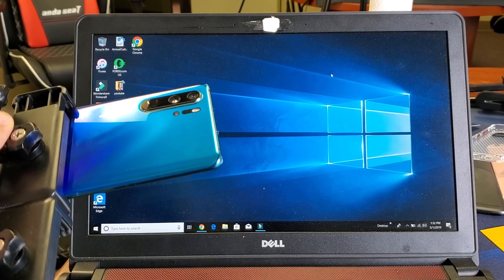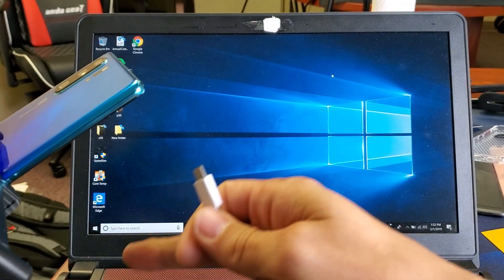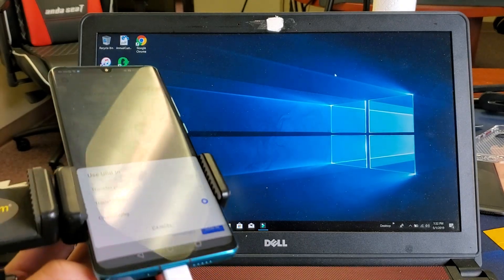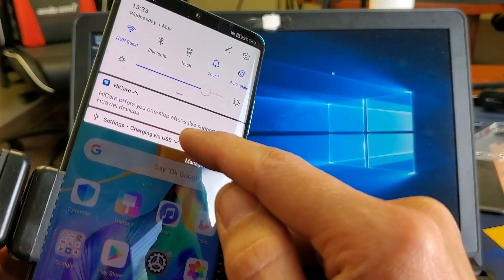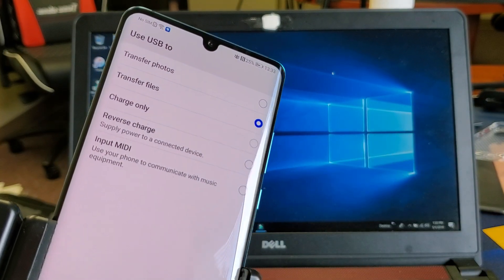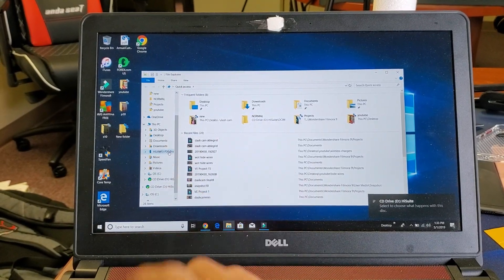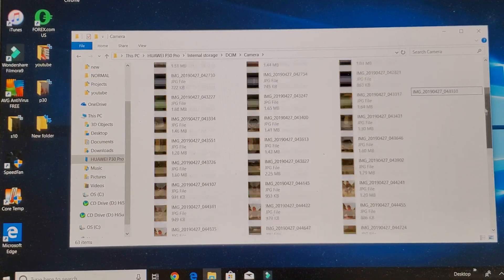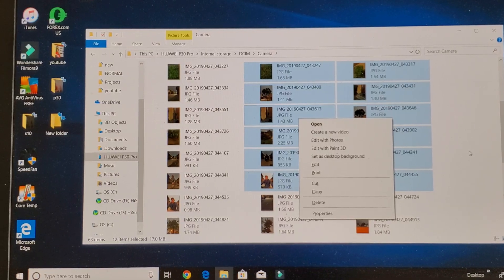Huawei P30 Pro: How to Transfer Files (Photos, Videos) to Computer via Cable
I show you how to transfer or copy videos and photos from the Huawei P30 Pro to a computer via cable. Its the same way not matter if its a Windows computer or Apple computer. Let me know if you have any issues.